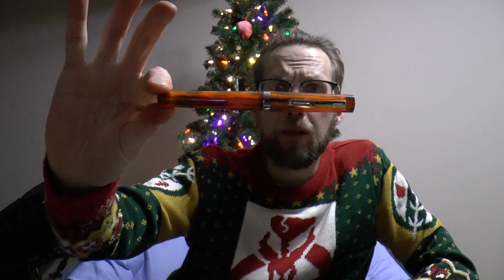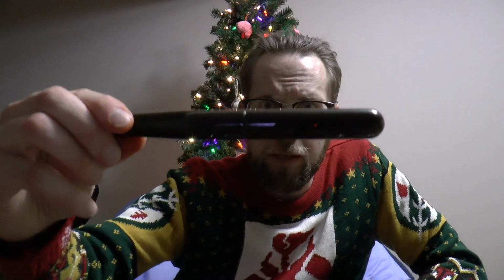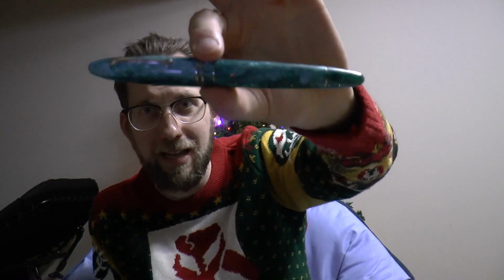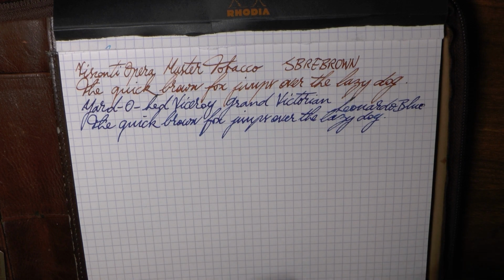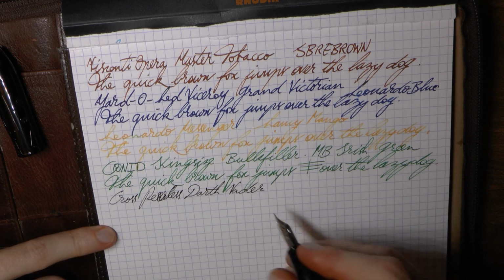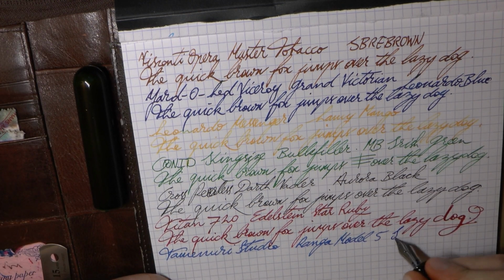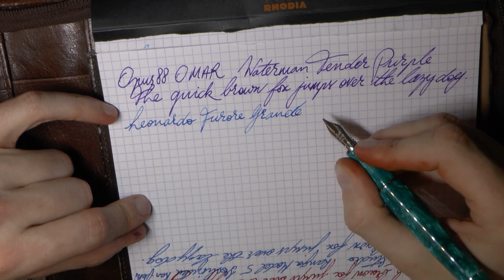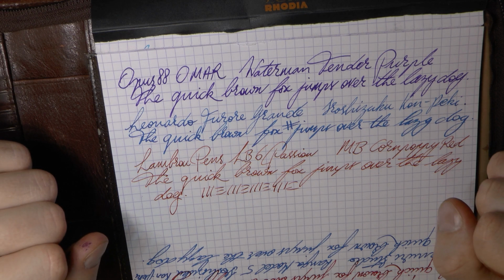Greatest of All Time 2020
Talk to me on FPN: StephenBrown